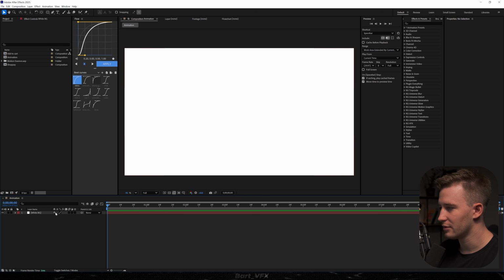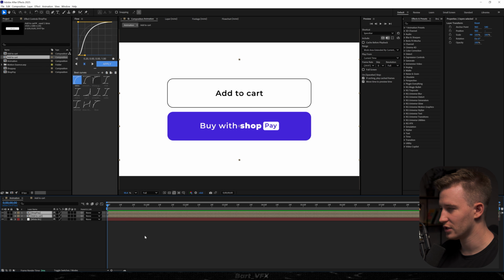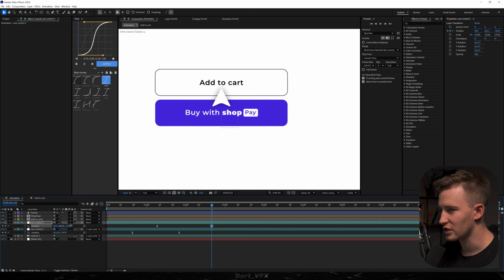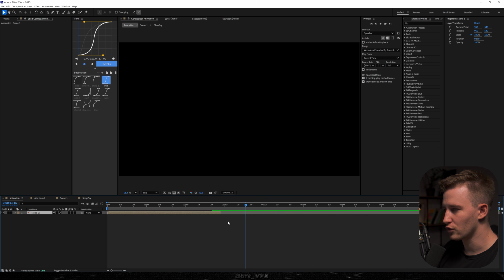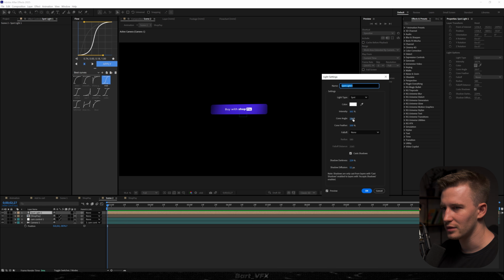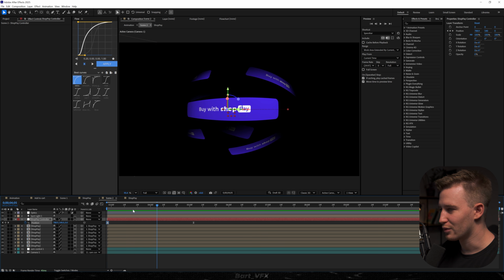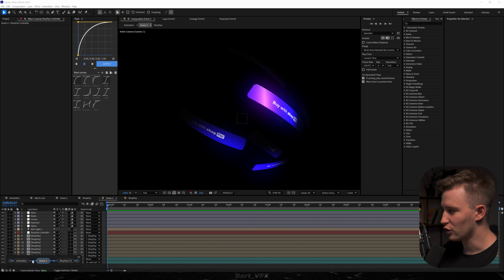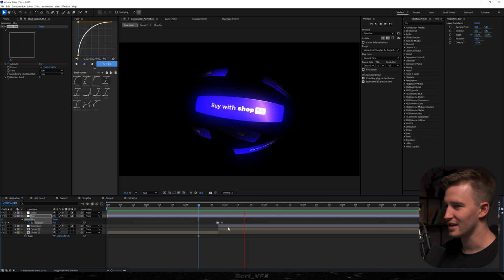Banger Animation Step by Step | After Effects Tutorial